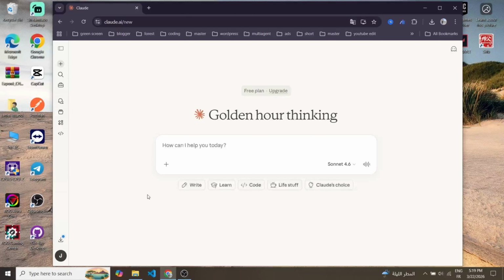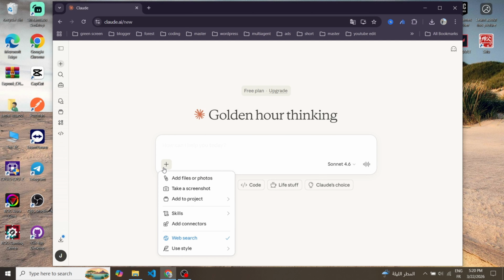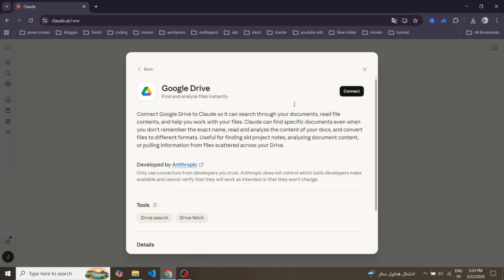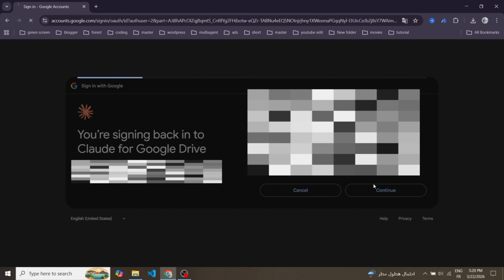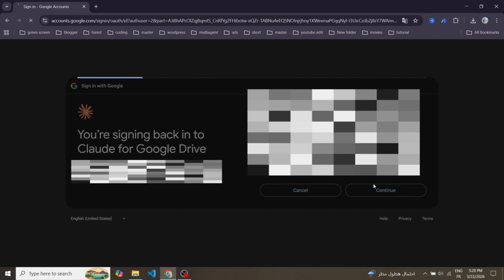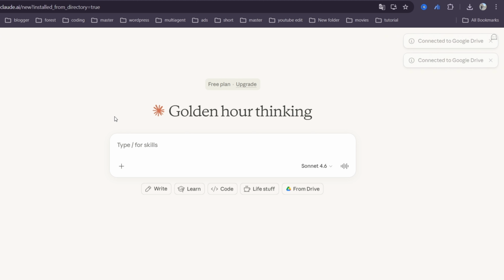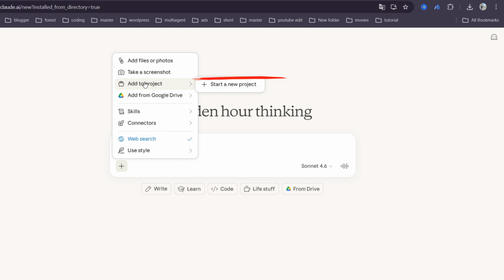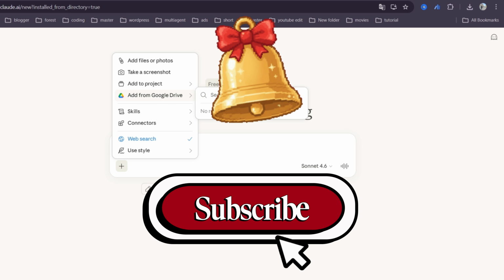How To Connect Claude To Google Drive in 1 Click 2026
Hello , today will explain will learn how to connect google drive with Claude AI using the new feature in 2026 🚀
In this tutorial, I’ll show you step-by-step how to link your Google Drive account, give permissions, and start using Claude to read, summarize, and analyze your files instantly.